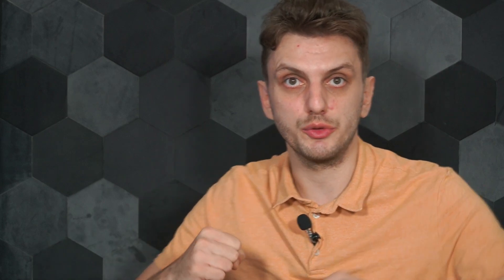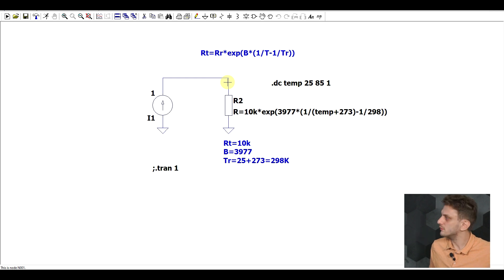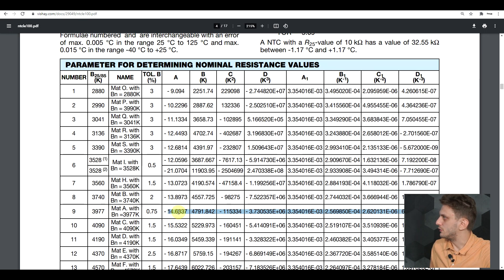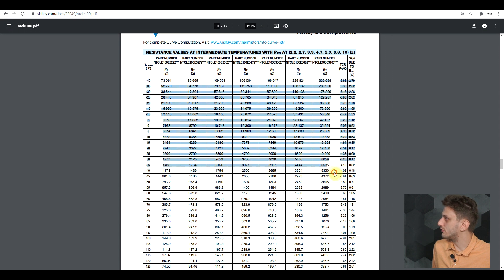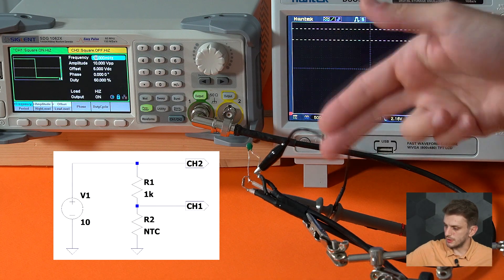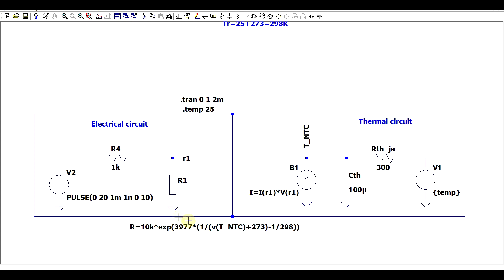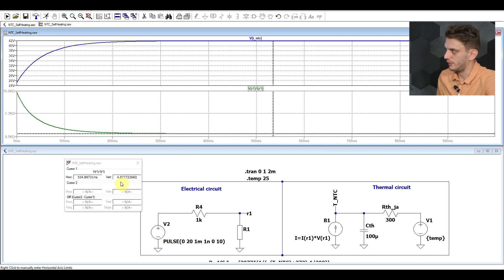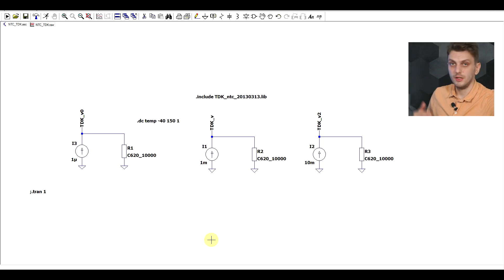LTspice tutorial - simulating NTC thermistors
#135 In this video I look at how NTC type thermistors can be modeled using LTspice. First I look at what the basic mathematical expressions behind the NTC temperature resistance are and then I also look at how the self heating of the NTC can be modeled. In the end, check out how a manufacturer made model can be tested to check if the self heating is present.